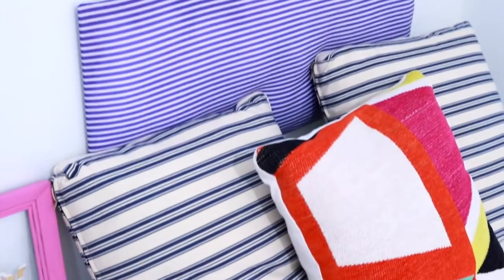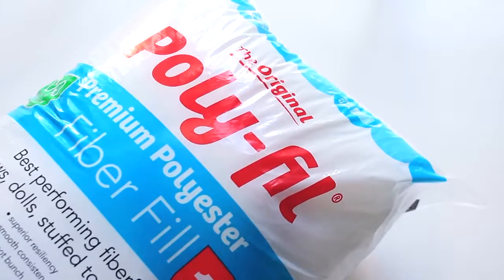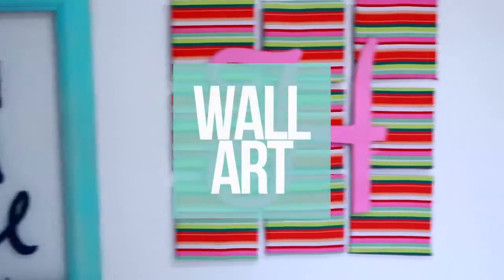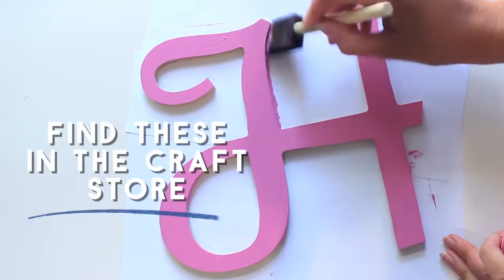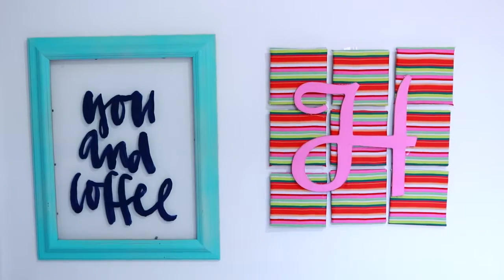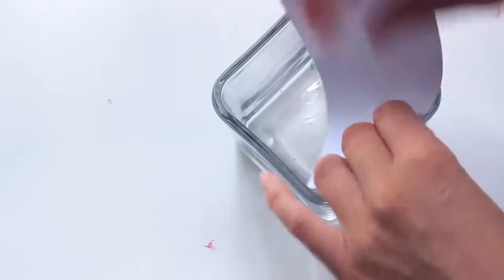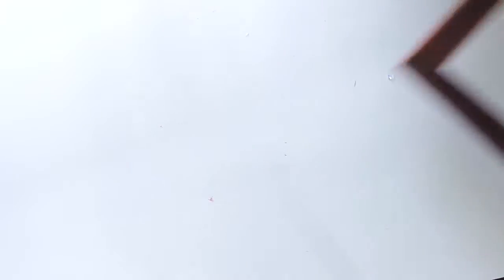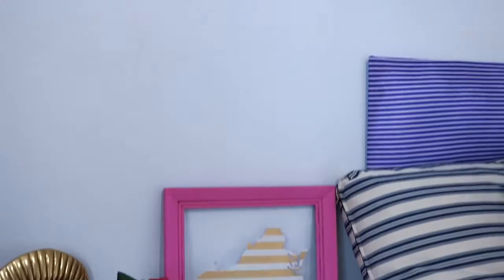DIY Dorm Room Decor | Budget DIYs 2016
DIY dorm room decor for 2016, hopefully this video gives you guys some budget ideas for room decor for your room, dorm or home for summer and autumn. I took inspiration from lots of brands that use pretty prints, like Lillt Pullitzer for this video. These ideas are cheap, easy and fun to make!

s n a p c h a t : hermione-xo